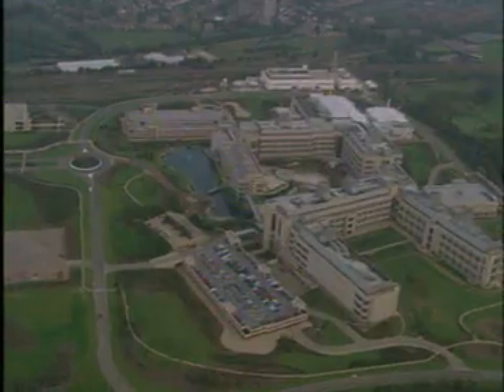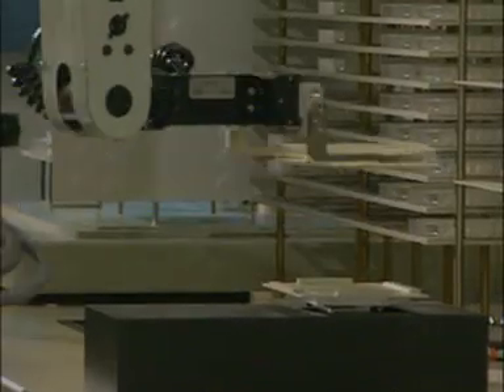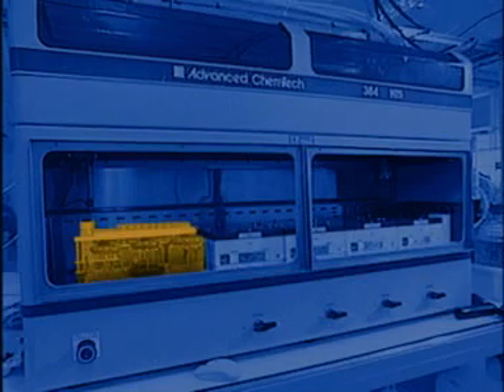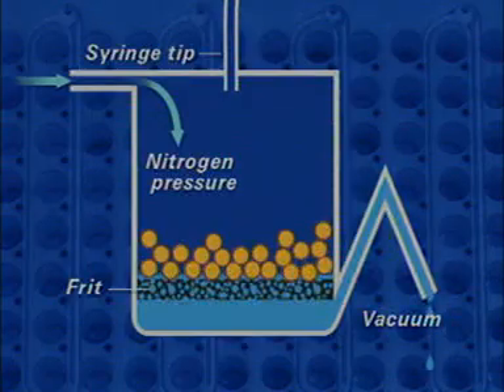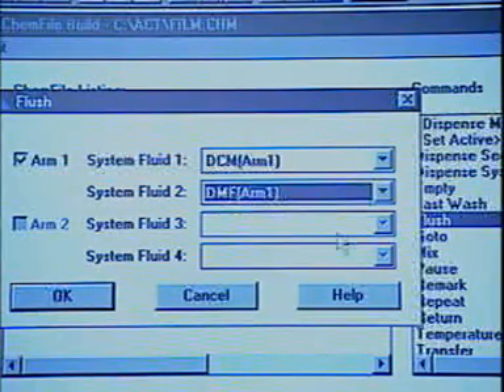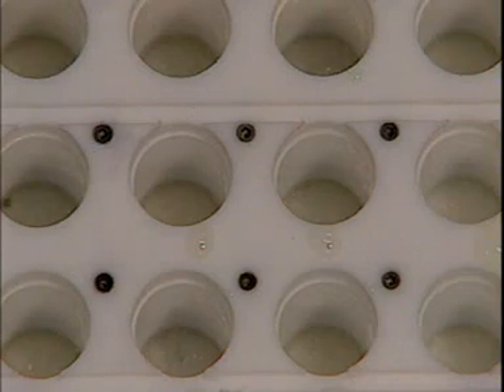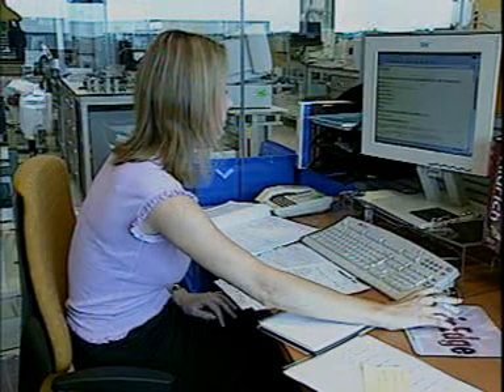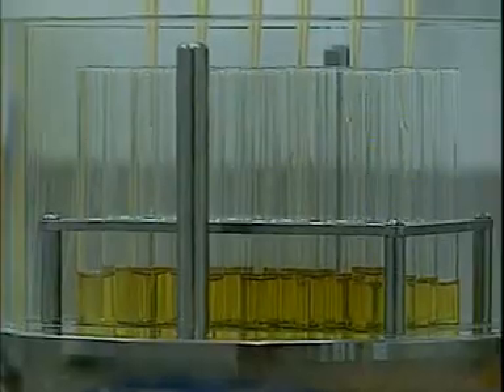Combinatorial Chemistry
A short video clip illustrating the process of combinatorial chemistry that can be viewed online by students or downloaded for showing in class.